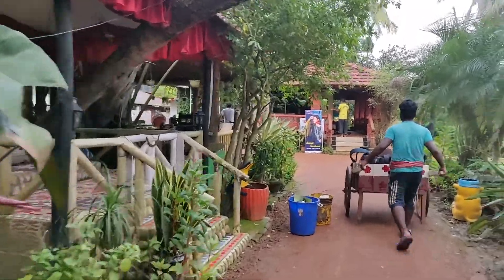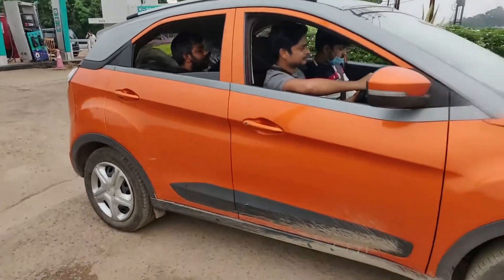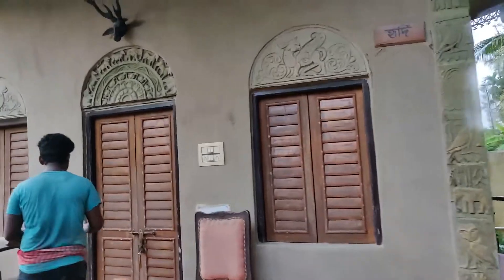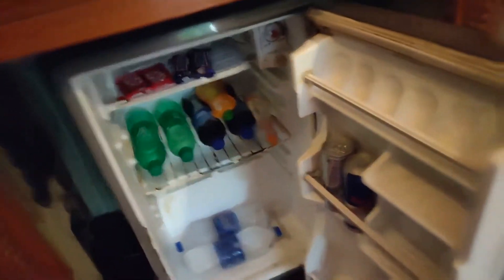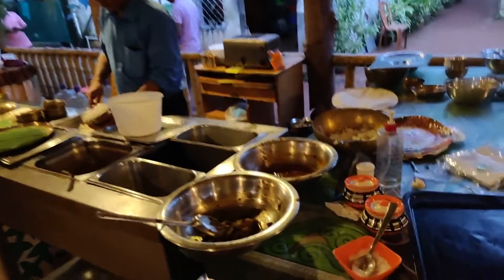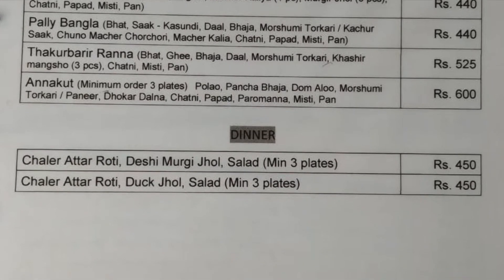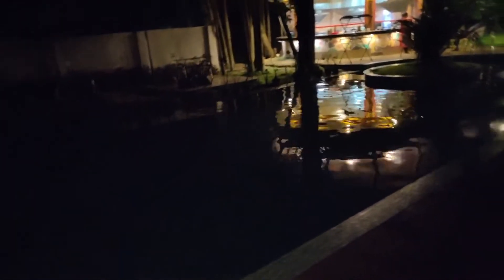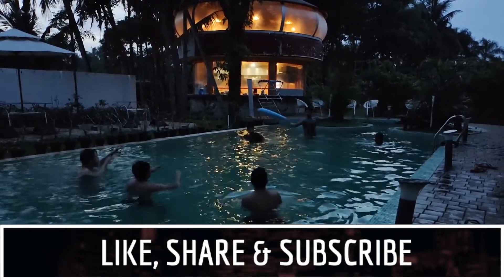Trip to Bawali Farmhouse | Budge Budge | Day 1 | Weekend Getaway | Budget stay | Food | Review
A trip to Bawali Farmhouse, Budge Budge. This is Day 1.

Here I am reviewing our stay at Bawali Farmhouse Resort, Budge Budge and our travel through Kalyani Expressway. Info regarding the stay, food and an insight on what can be done.

Budge Budge is a town and a municipality of the South 24 Parganas district in the Indian state of West Bengal. It is situated on the eastern banks of the Hooghly River.

Nearest landmarks to Bawali Farmhouse are BBIT college and JIMS Hospital.

You can book your stay at Bawali Farmhouse by contacting the property through their